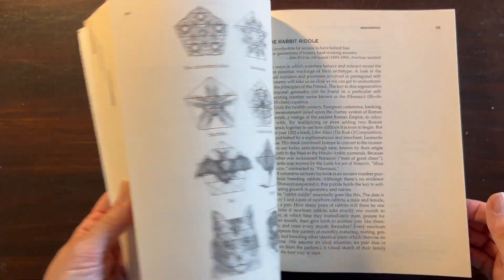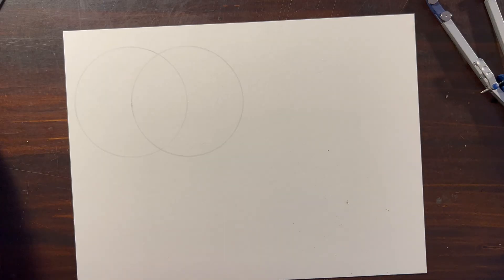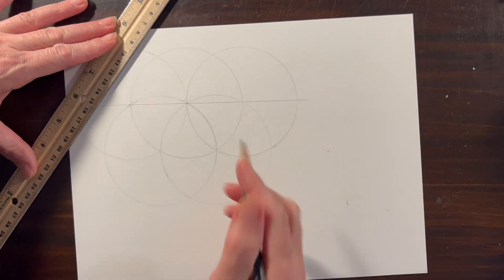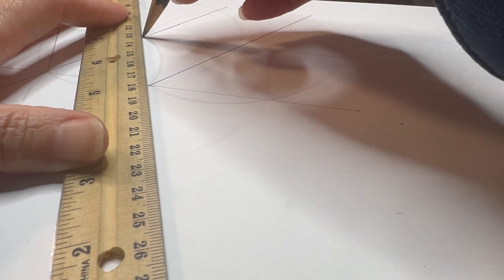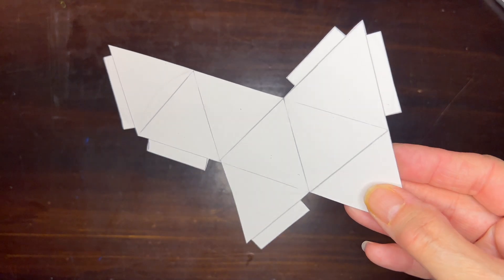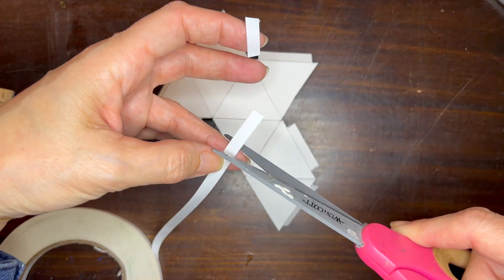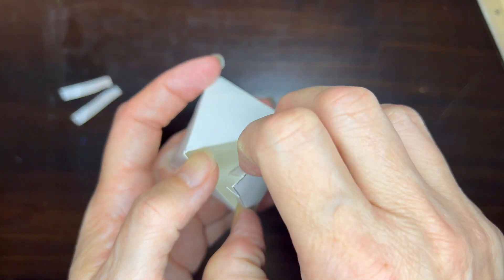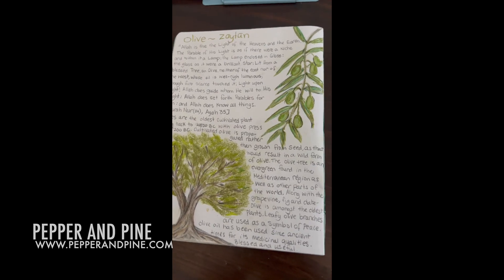How to Make an Octahedron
For this math lesson we are exploring the quality of numbers 1-10 using the book A Beginner's Guide to Constructing the Universe: Mathematical Archetypes of Nature, Art, and Science by Michael S. Schneider. This book is a great and easy read for students in middle school through adulthood. While we go through the Quality of Numbers in Grade 1 and 2, this approach is more in depth and the demonstrations and activities we are doing with these lessons are great for middle schoolers, high schoolers and anyone with a fascination with math.

For the tetrad (the number 4), we explore the 3-Dimension with volume and the construction of the 5 regular solids: The Tetrahedron, the hexahedron, the Octahedron, the icosahedron and dodecahedron. Though we've made the solids several times before in our homeschool lessons, this is the first time we are making them from 'scratch' with the construction of the circle. the triangle, square or pentagon.

While these shapes are thrilling to make, they do take a bit of basic geometric knowledge and skill. This video series (you may click on the playlist link below), aims to simplify the process so you can easily construct your own regular solids.

For these projects I used Fabriano hot press 90lb. watercolor paper measuring 9"x12", but you may use a smaller piece of heavy weight construction paper as I only set my compass to 1.5"-2" for the radius of the circle. While we've made these shapes larger in the past, I actually prefer the smaller shapes that fit snuggly in the palm of your hand. I used my Helix compass and very tacky double sided fabric tape to keep the solids secure. You'll also need a straightedge, a pencil, pair of scissors and optionally an eraser.